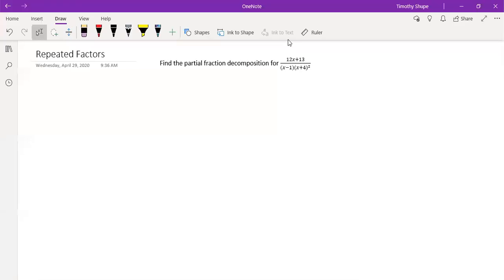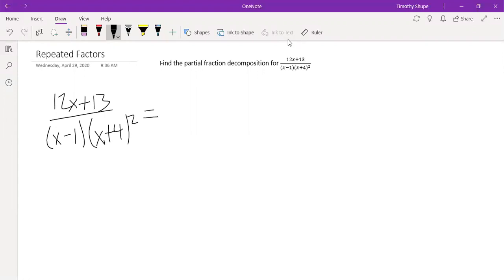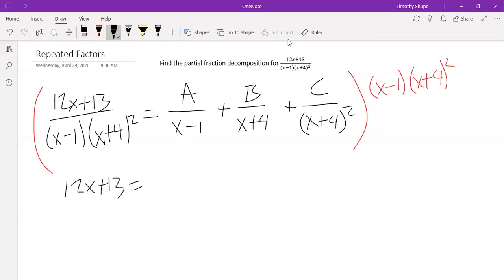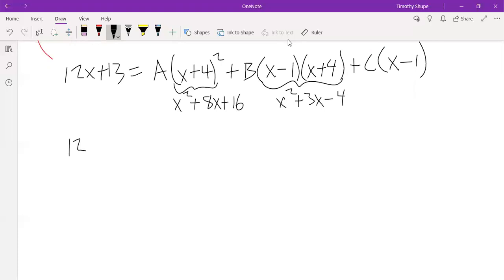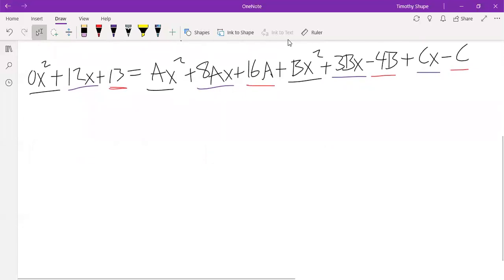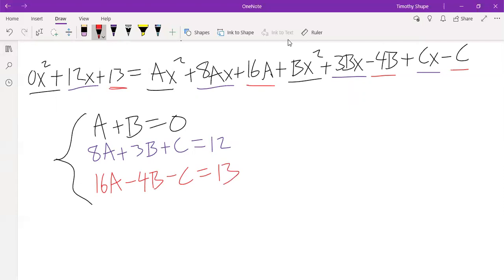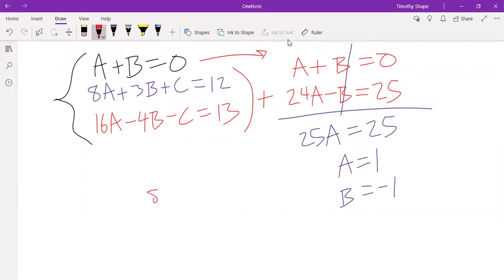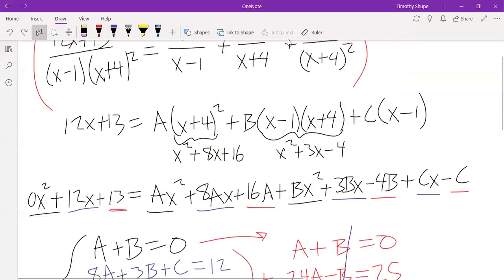Partial Fraction Decomposition - Repeated Factors